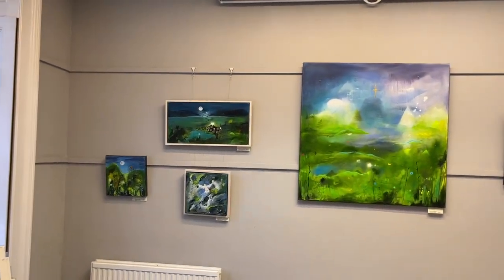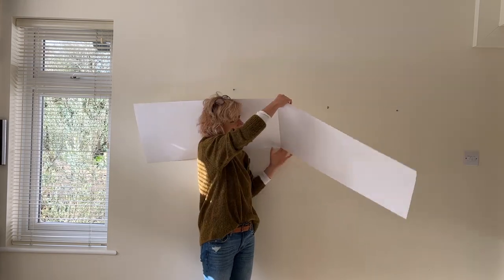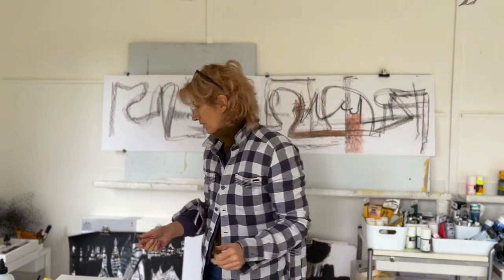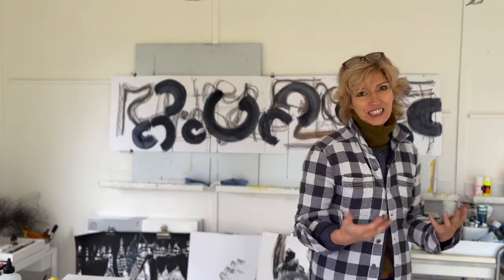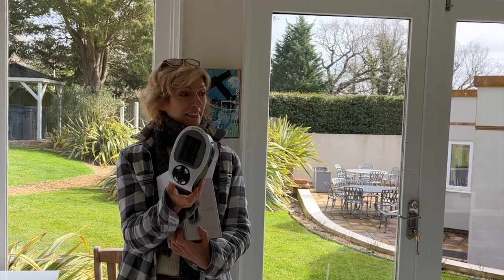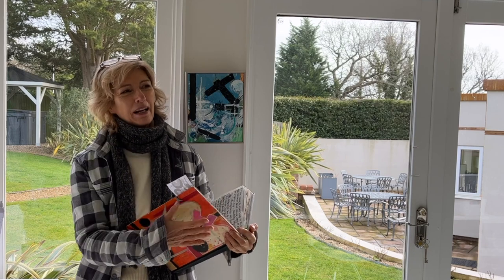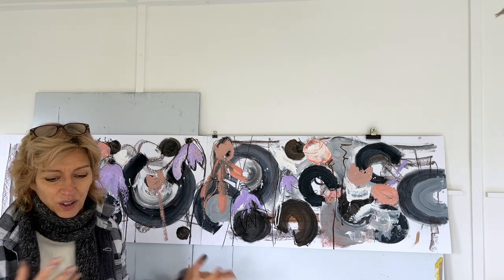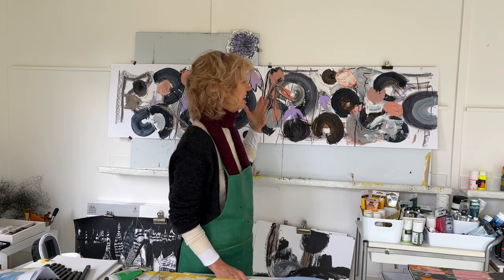Painting from scratch. How to paint big !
Starting a painting from scratch this week. Working on paper and working on a larger format.